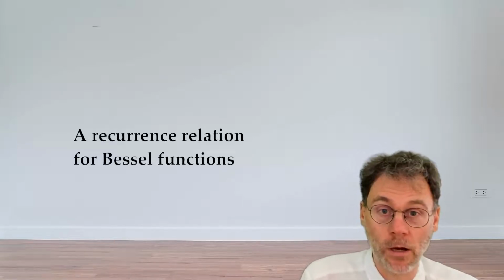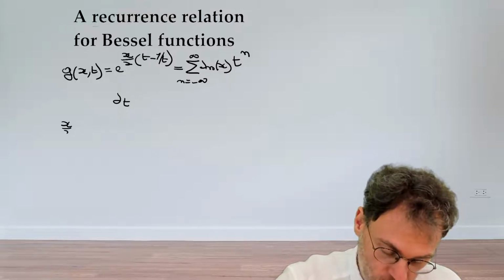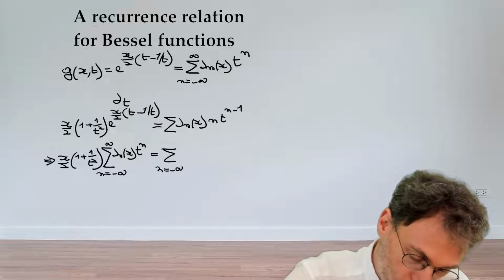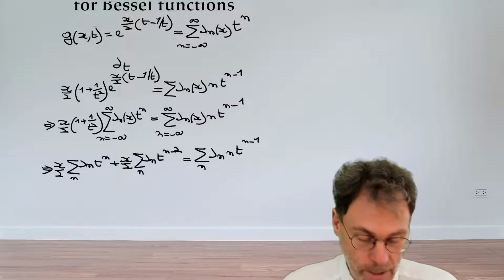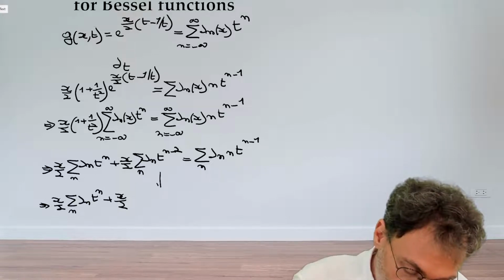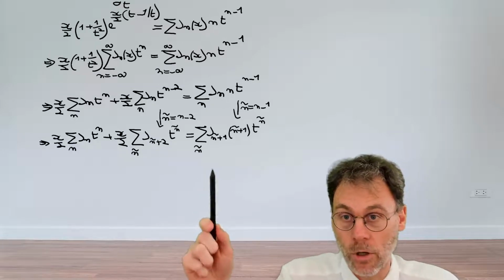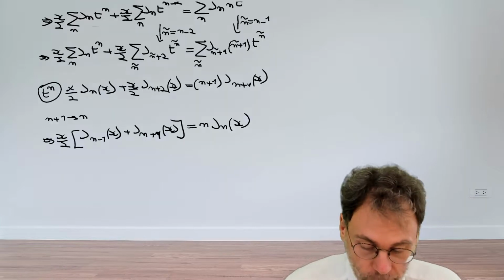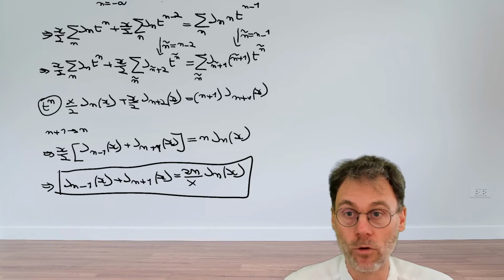A recurrence relationship for Bessel functions